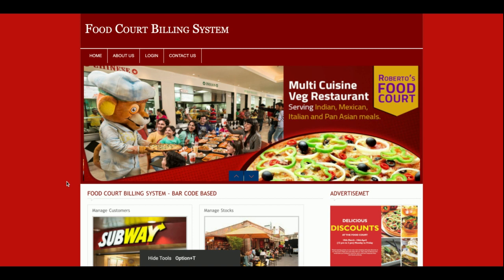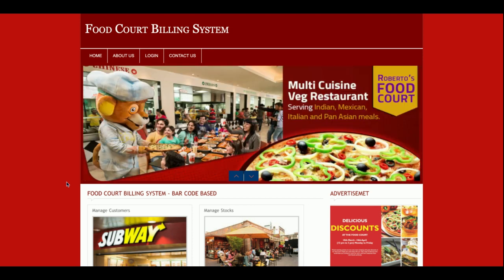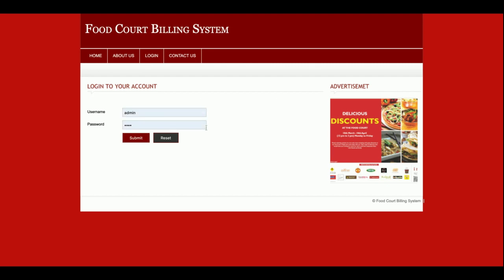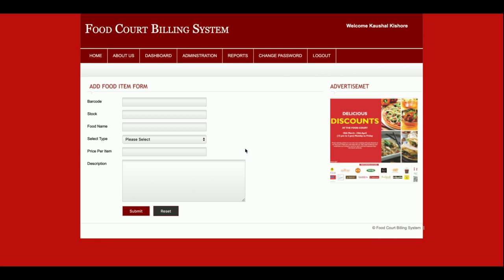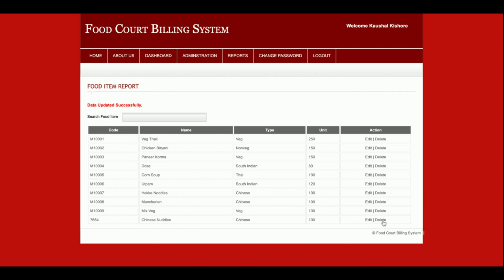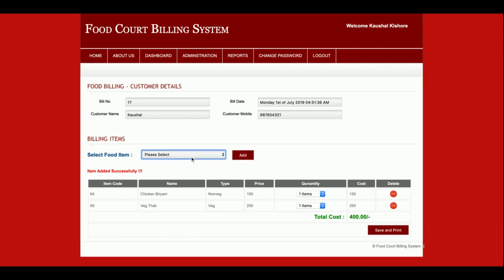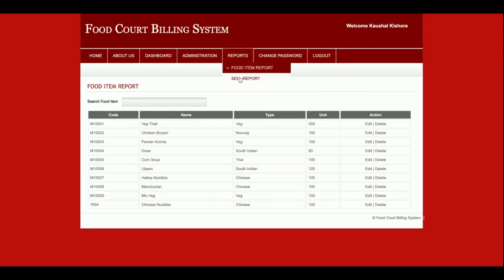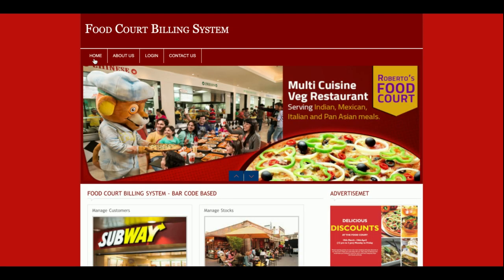Food Court Billing System | PHP and MySQL Project Source Code | PHP MySQL CRUD Project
Food Court Billing System is a PHP MySQL micro service project where all APIs we have developed in PHP MySQL and all UI Food Court Billing System  we have implemented in PHP.

Food Court Billing System PHP and MySQL Project Tutorial
Food Court Billing System Download